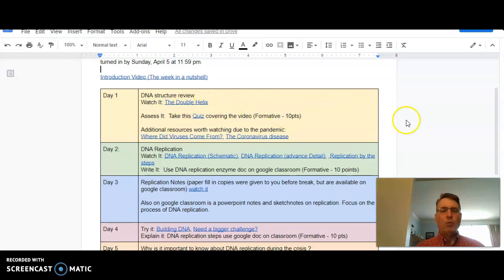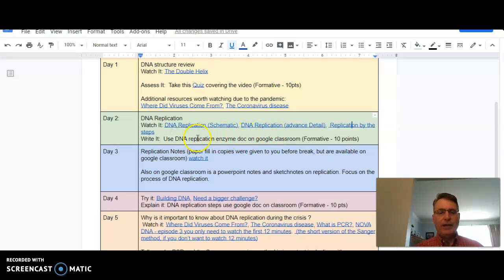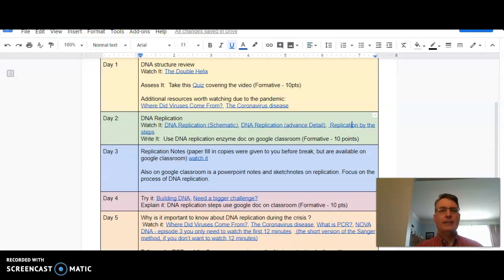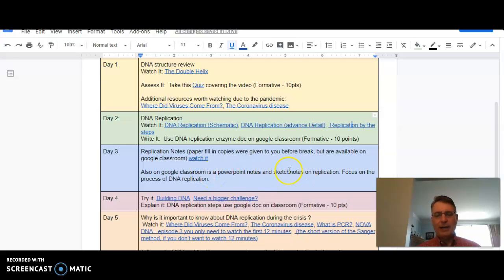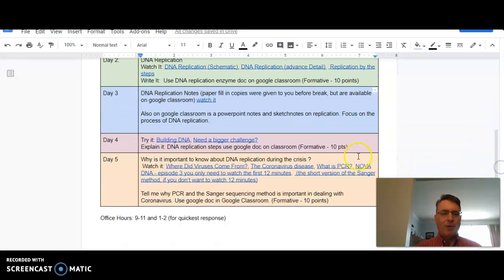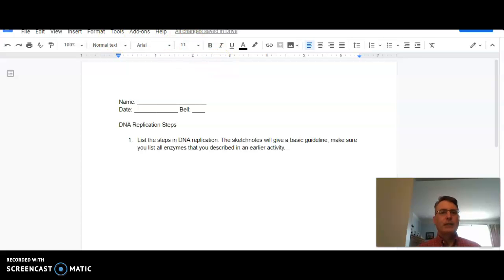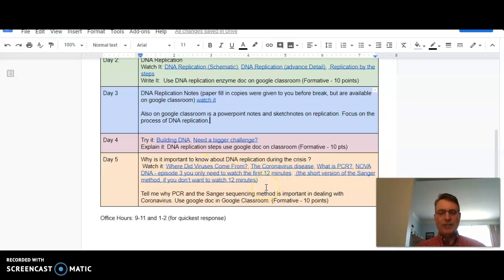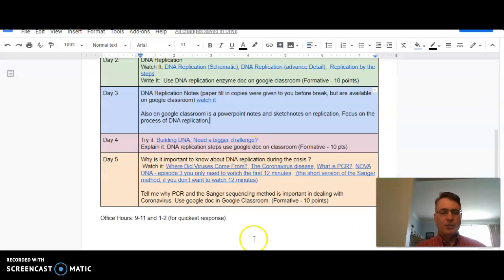Genetics assignments week March 30